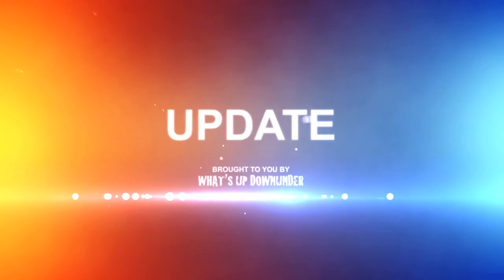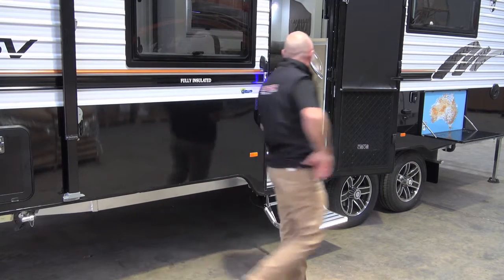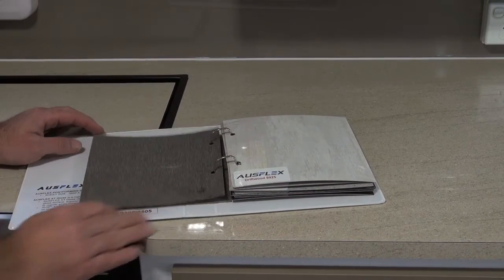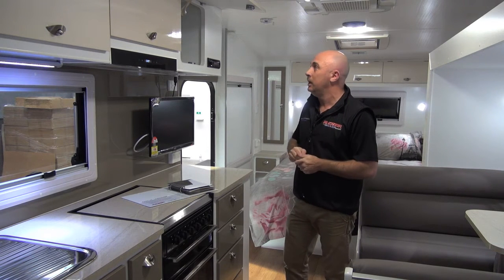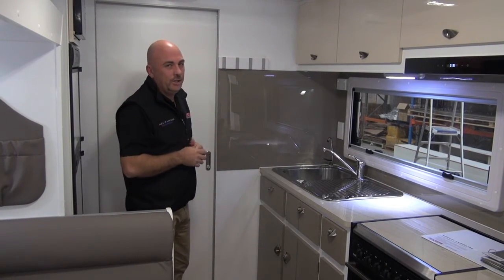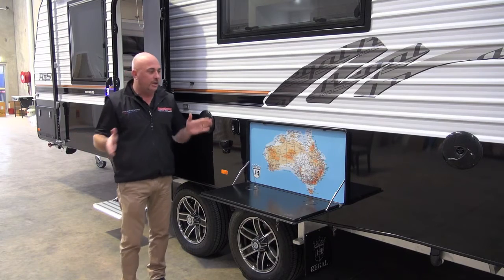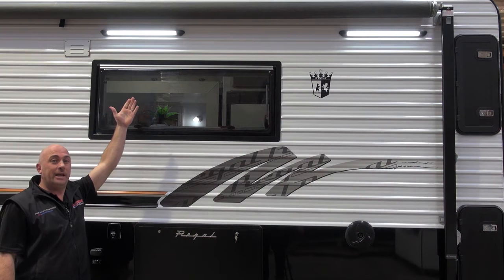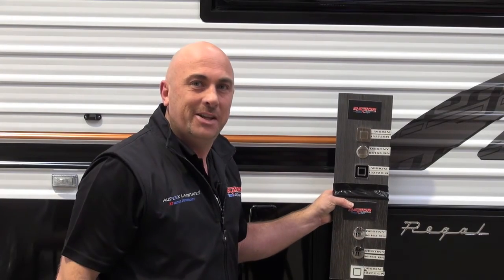Razor RV Products